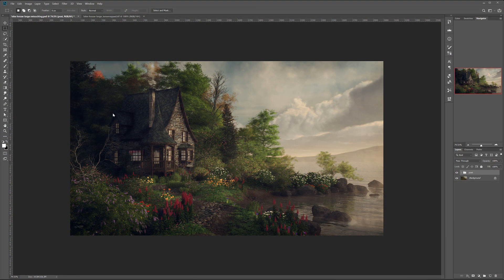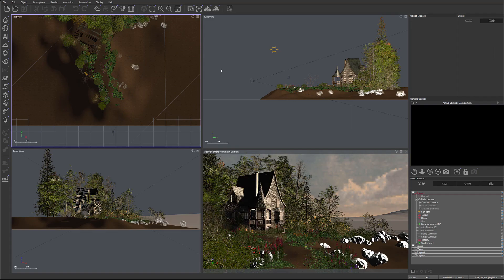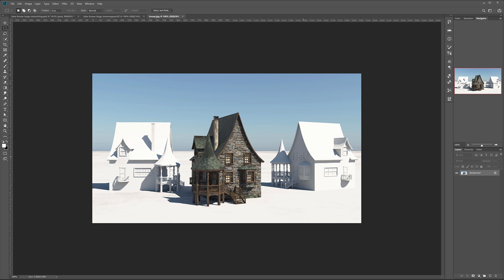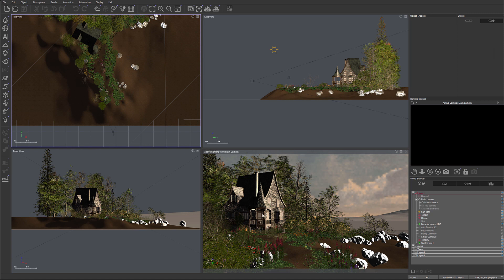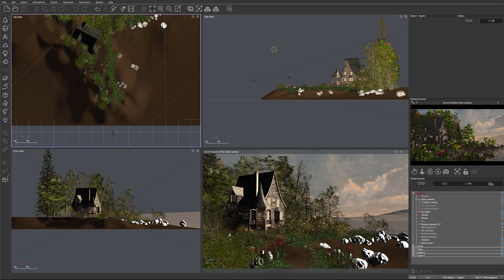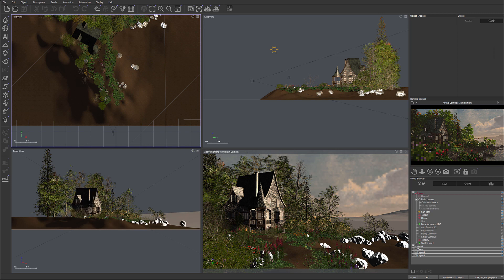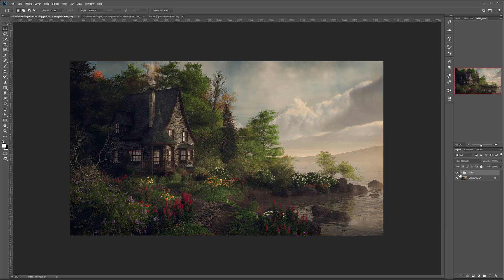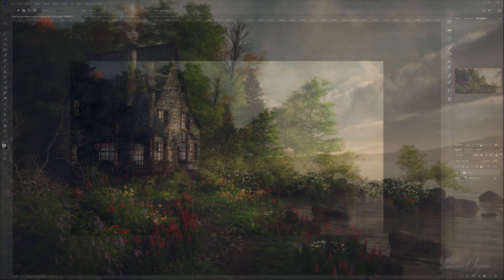House on the lake, introduction, part 1